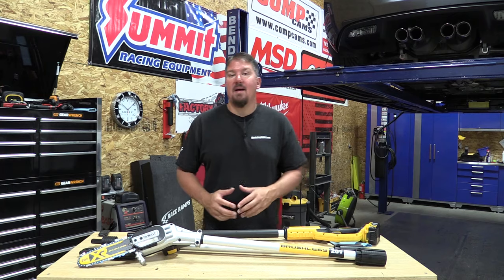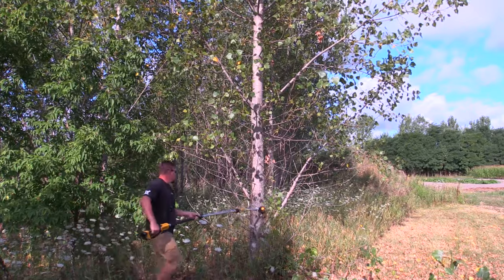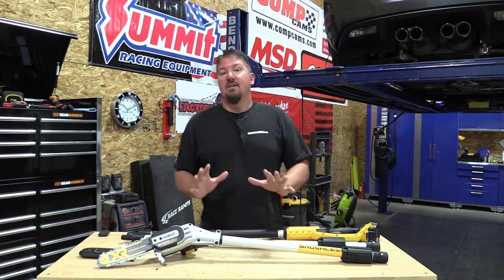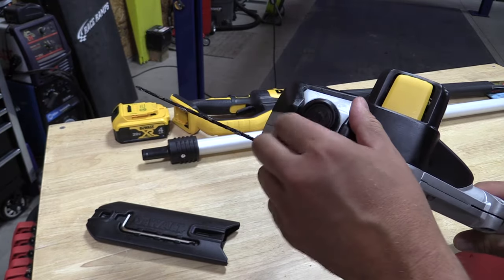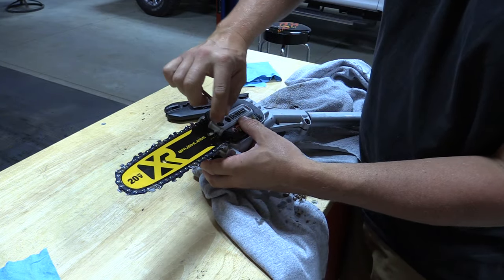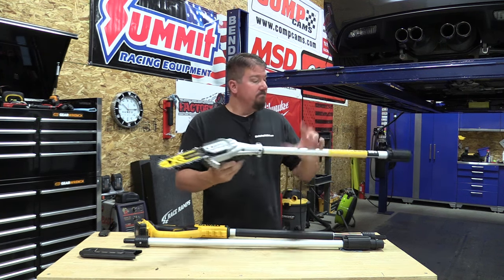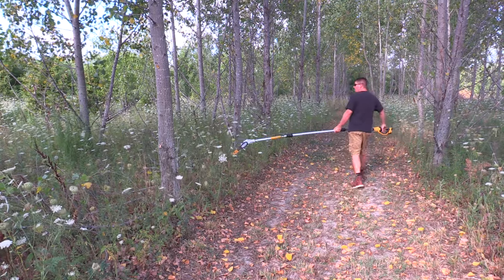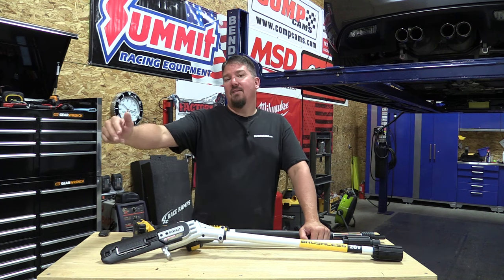DEWALT 20-Volt XR Brushless 8" Pole Saw Review DCPS620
The new DEWALT 20-Volt XR Brushless 8″ Cordless Pole Saw, DCPS620, is 10 feet long and listed of having a maximum reach of 15 feet because of the height of the person using it.  The brushless motor design has a directional motor exhaust for blowing wood chips away from the user, but since you are under this many times, you can still see some chips fall your way.  Other items to note are a rubber hand grip, auto-oiling mechanism, and inline motor for increased cutting visibility.

The specs say the chain is 0.043 in. and with a 3/8″ pitch. Chain speed is 6.5 mps. The pole saw weighs 8.4 lbs and maximum pole length is 10 feet.  Price: $149 for the bare tool (DCPS620B)

The new DEWALT cordless pole saw looks similar to the new Craftsman V20 model (CMCCSP20), but the build quality is much better on the DEWALT. The DEWALT branch hook is metal while the Craftsman is plastic. The Dewalt also features a brushless motor, and the Craftsman has a brushed motor.

The DEWALT is priced slightly higher but is worth the extra cost if you are in the DEWALT battery line already.  The CRAFTSMAN pole saw is also nice for its price point at $149 with a battery.  People have also been talking about the end of the year sales, so that might be able to be purchased on sale for less.